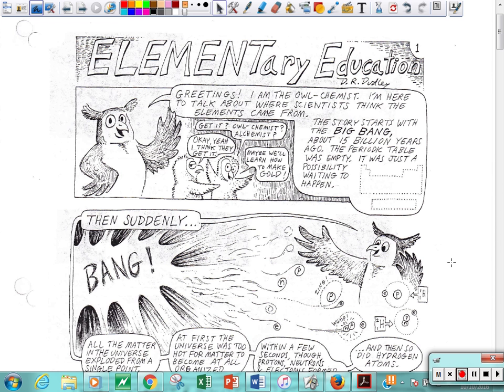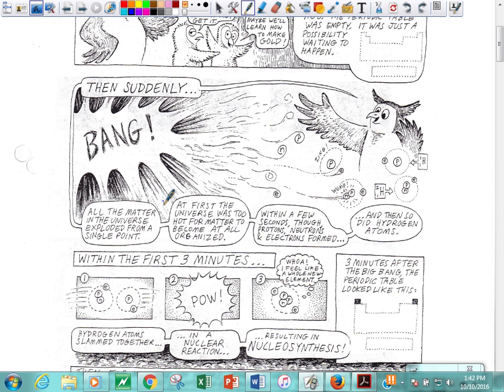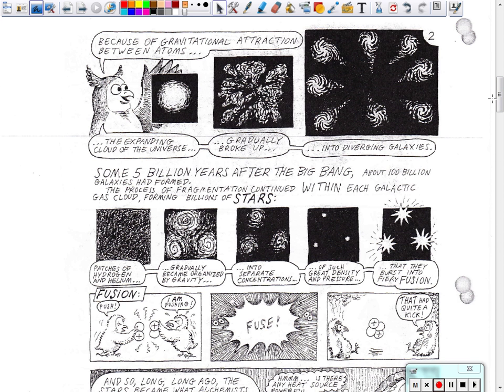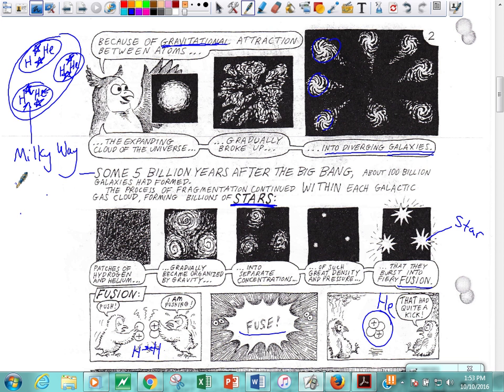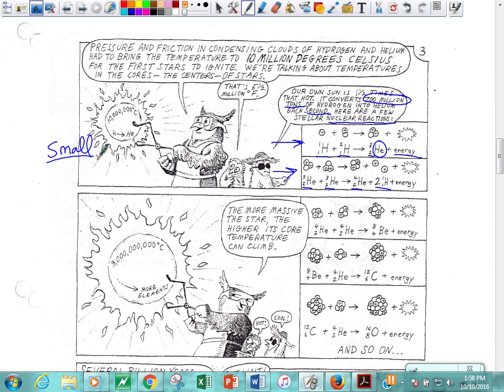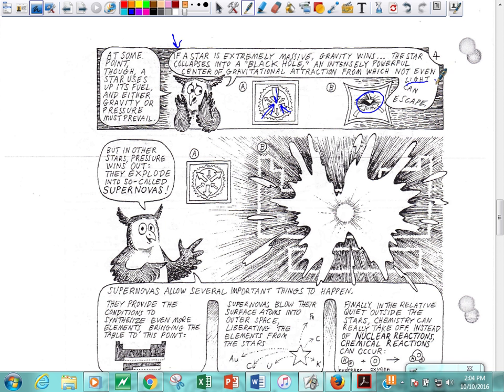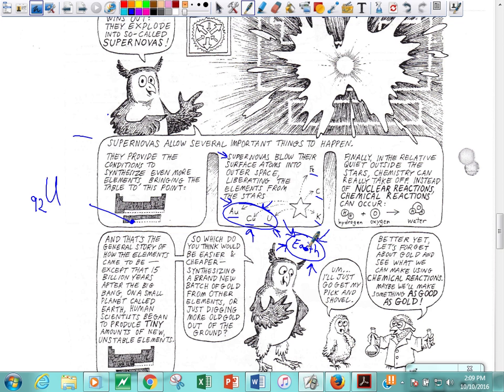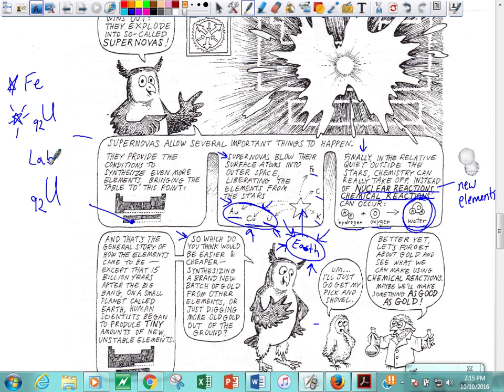Big Bang Theory. (Chemistry Ch. 2, Part 5)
Learn about the Big Bang theory and how the elements on the periodic table were formed.  (Chemistry Ch. 2, Part 5)